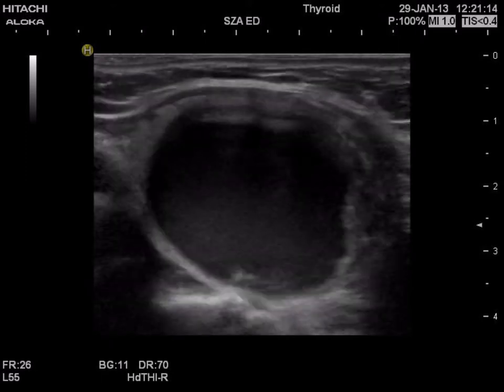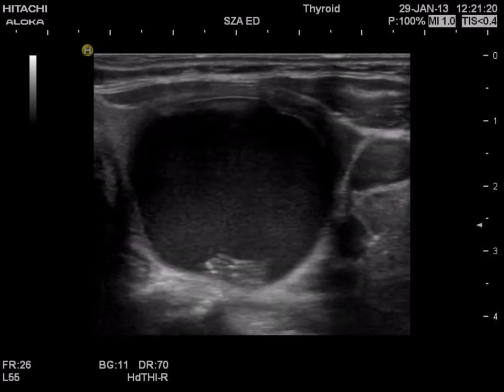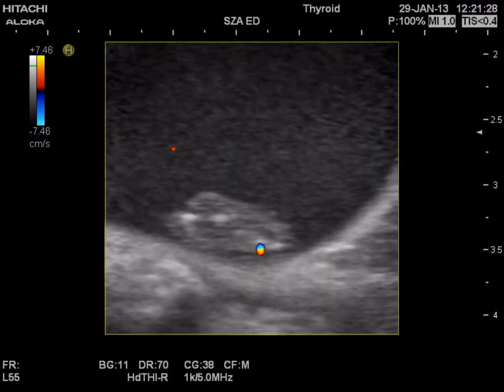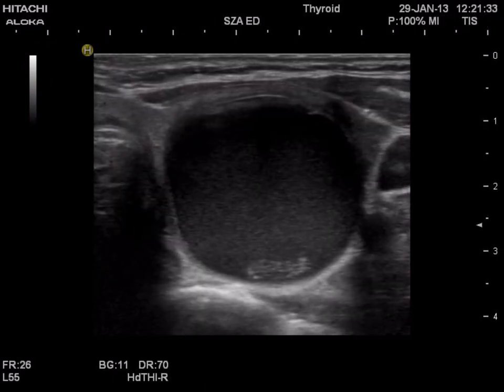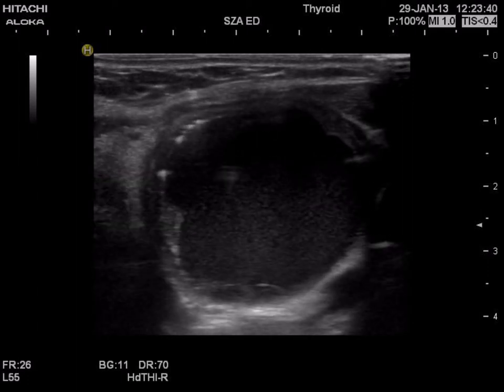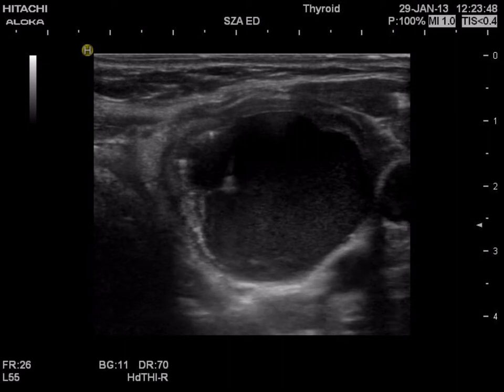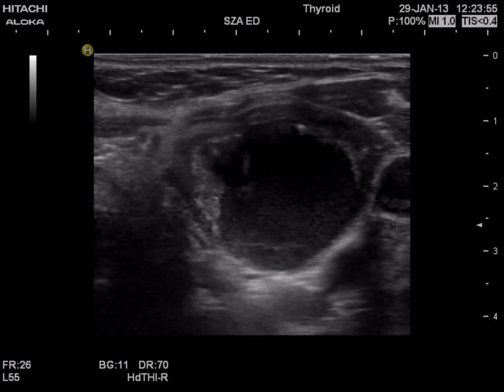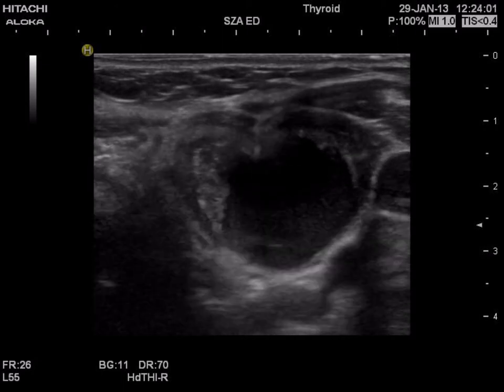Follicular adenoma - case 8